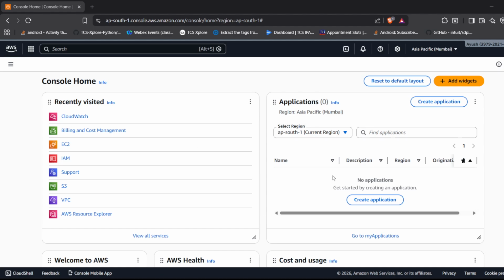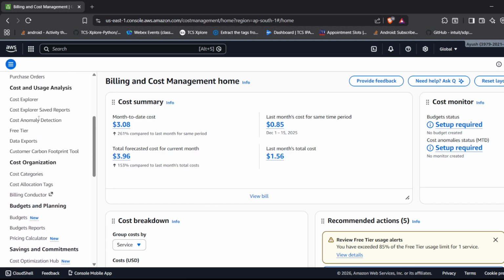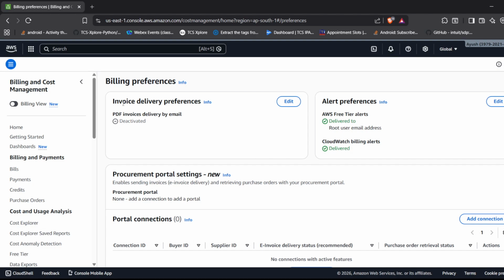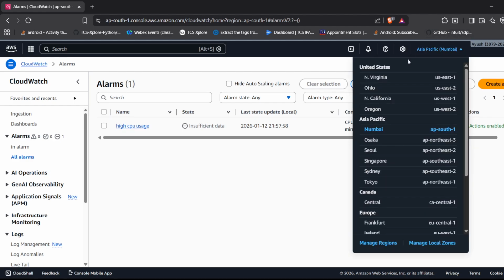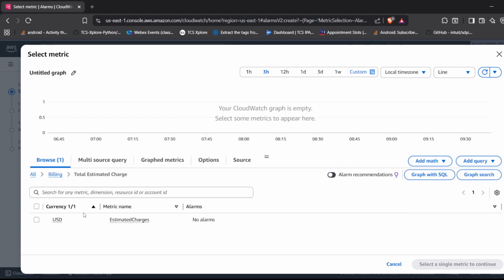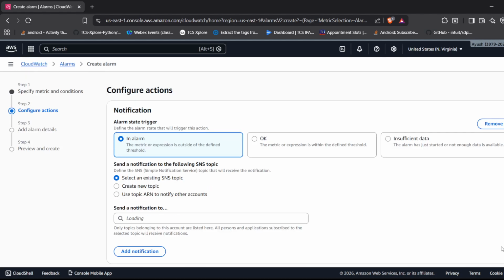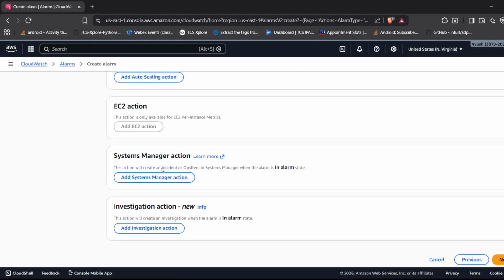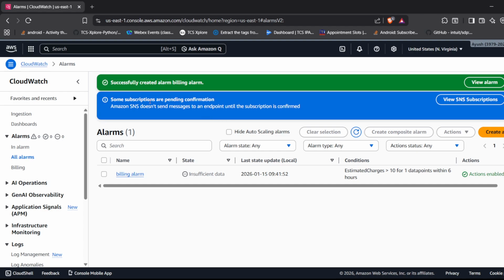How to Setup AWS Billing Alerts (2026)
# How to Set Up AWS Billing Alerts | Complete Guide

In this complete step-by-step tutorial, you'll learn how to set up **AWS Billing Alerts** and monitor your AWS spending to avoid unexpected charges. AWS billing alerts are an essential feature for anyone using Amazon Web Services, whether you are a beginner exploring cloud services, a developer running applications, a student practicing AWS skills, or a business managing cloud infrastructure.

AWS uses a pay-as-you-go pricing model, which means you only pay for the resources you use. However, if resources are left running or usage increases unexpectedly, your AWS bill can grow quickly. Setting up billing alerts helps you track your spending, receive notifications when costs reach specific limits, and maintain better control over your cloud budget.

In this video, we'll start by explaining **what AWS Billing Alerts are** and why they are important. You'll learn about AWS Budgets, Cost Explorer, billing preferences, and how AWS helps you monitor your cloud expenses.

Next, we'll walk through the process of enabling billing alerts in the AWS Management Console. You'll learn how to access the billing dashboard, enable billing access for IAM users, configure monitoring settings, and prepare your AWS account for cost notifications.

We'll then create an AWS Budget and configure alerts based on your spending limits. You'll learn how to set monthly cost thresholds, choose notification methods, add email recipients, and configure alerts for different usage scenarios.

Topics covered in this tutorial:

* What are AWS Billing Alerts?
* Why AWS cost monitoring is important
* Understanding AWS billing dashboard
* Enabling billing alerts
* Setting up AWS Budgets
* Creating cost-based alerts
* Configuring email notifications
* Monitoring monthly AWS spending
* Using AWS Cost Explorer
* Setting usage thresholds
* Managing budget alerts
* Tracking Free Tier usage
* Preventing unexpected AWS charges
* AWS cost management best practices
* Common billing mistakes to avoid

We'll also discuss practical ways to reduce AWS costs, including shutting down unused resources, monitoring EC2 instances, managing storage usage, reviewing active services, and regularly checking your AWS account activity.

AWS Billing Alerts are especially useful when learning AWS because they provide visibility into your spending and help prevent accidental charges while experimenting with cloud services. By combining billing alerts with good resource management practices, you can build and test applications while keeping your AWS costs under control.

By the end of this tutorial, you'll have AWS billing monitoring configured and understand how to track your cloud expenses effectively. These skills are essential for AWS beginners, cloud engineers, DevOps professionals, and anyone preparing for AWS certifications.